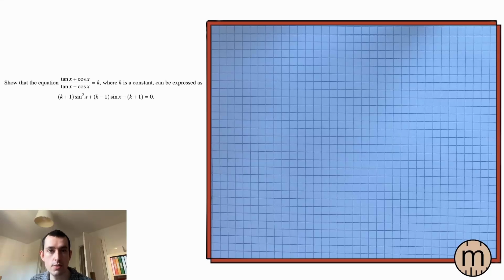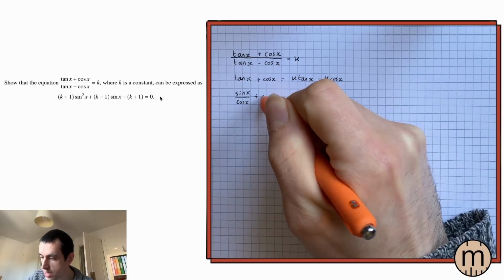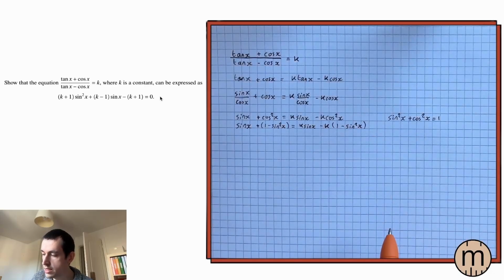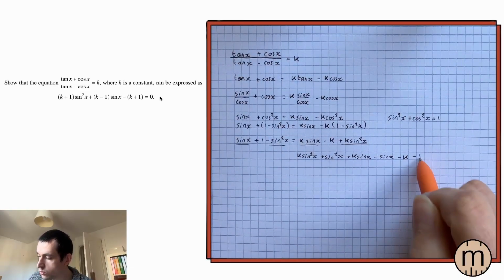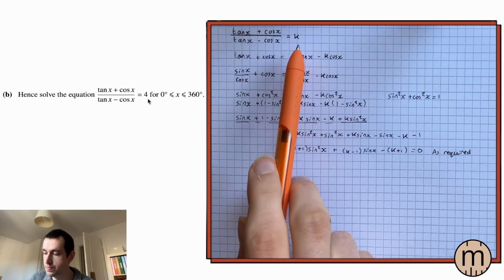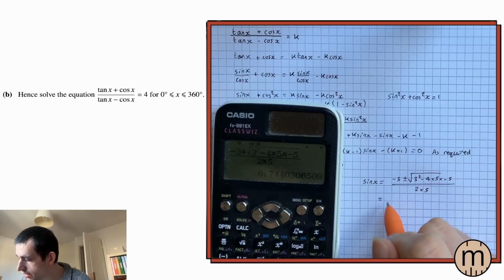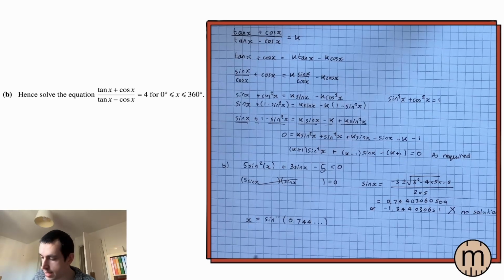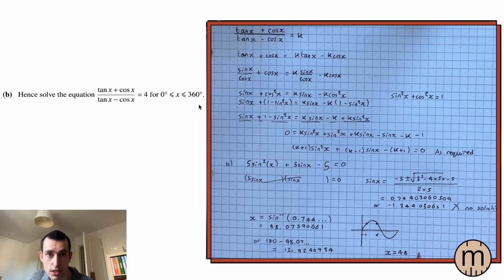Trigonometrigonometrigonometrigonometry [CAIE]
Cambridge Assessment International Education 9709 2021 Pure Mathematics 1 Question 7

This question is from the CAIE exam board, but maths is maths and it's all good practice according to me! Did you think it was harder than Edexcel, about the same, or easier?

mathsrules.co.uk